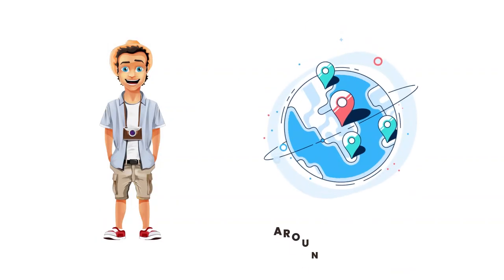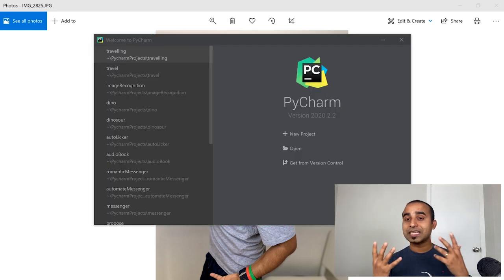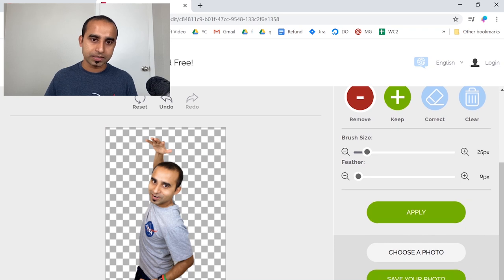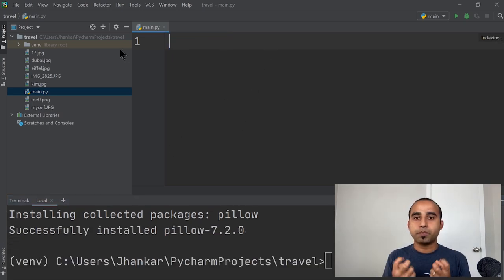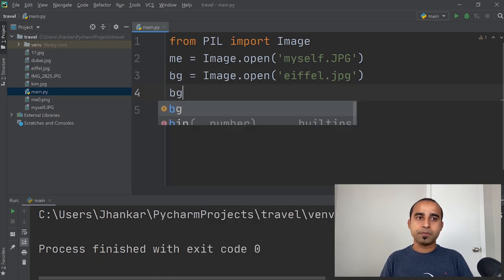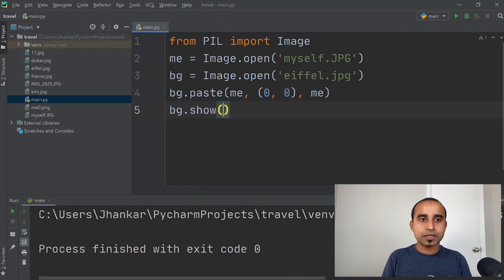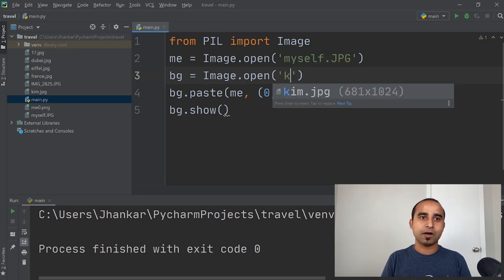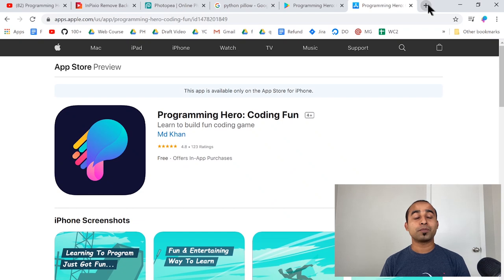How Programmers Travel All Over The World For Free?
We programmers don't need money to travel around the world. We don't even need Photoshop to do so. Let's travel around the world and brag off with our friends today.

• Travel the world with your special one for free.
• Brag off about it with your friends.

Now, if you're new to the programming world and don't know what to do, go check out our app and build your own game immediately while learning.

CHECK OUT
If you hate to study, let's hear it. Turn your books into audiobooks today

Save yourself from our Grandma ⁠— if you don't Like the video and also turn the Subscribe button from red to white, she will become a dangerous immigrant officer and the situation will be intolerable for you.

Don't SHARE this with your friends. They'll know your secret of how you travel around the world. ❤️